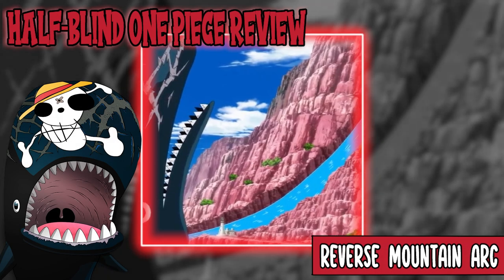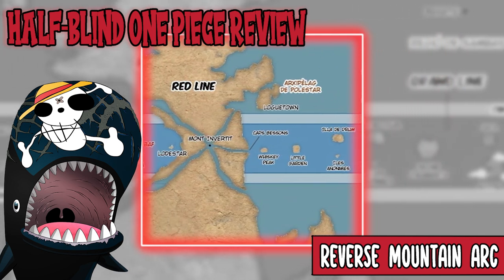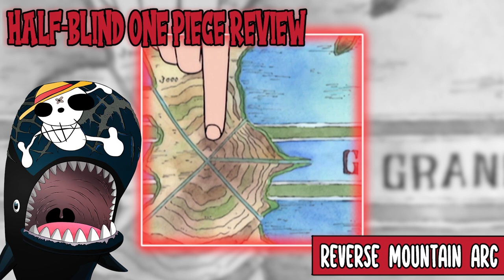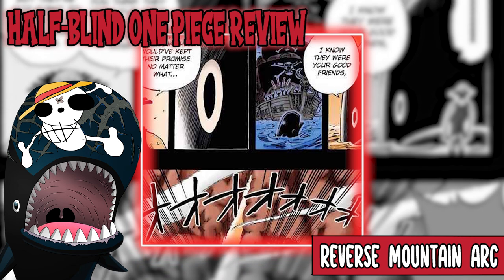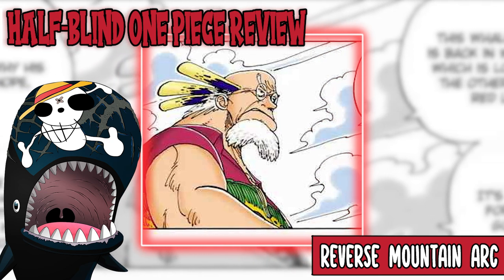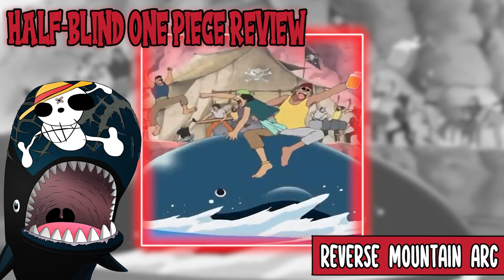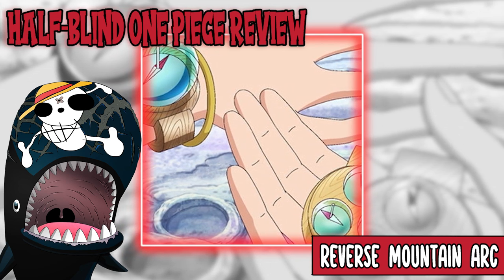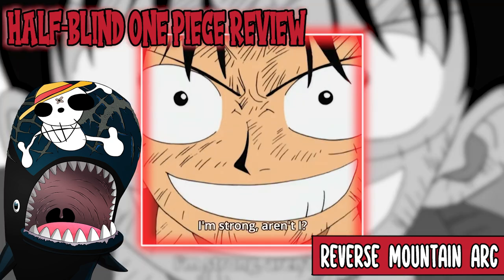Half Blind ONE PIECE Review - Reverse Mountain Arc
Ben has read it, Edgar is reading it. Thus, the "Half Blind ONE PIECE Review Series" was BORN!

This week, The Reverse Mountain Arc!

Our Manga/Novels:

2:03 A.M. (A One-shot by Ben)